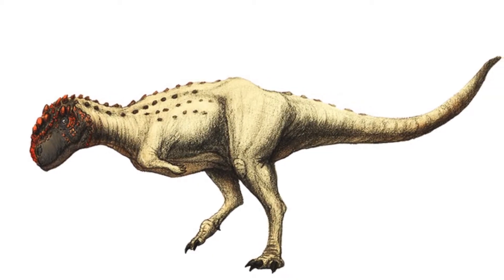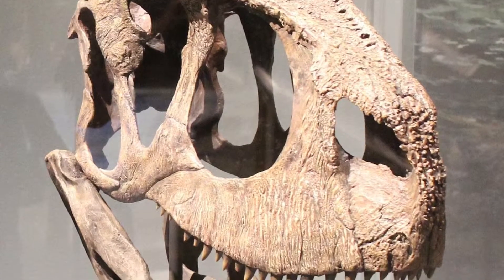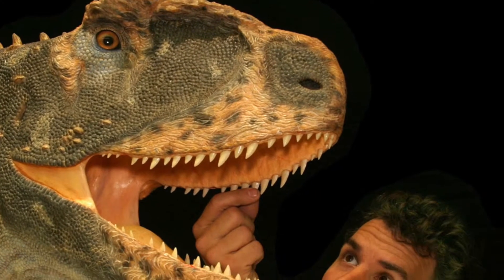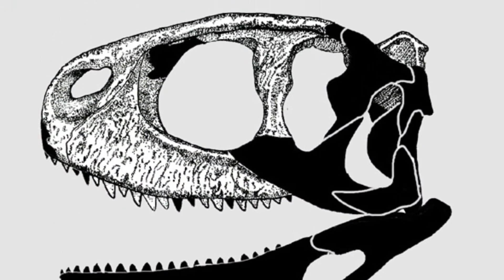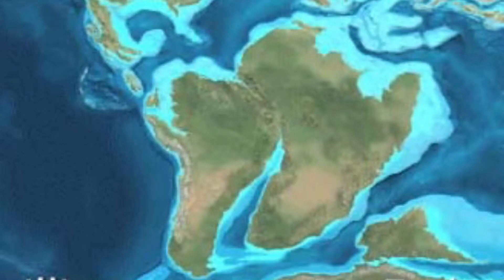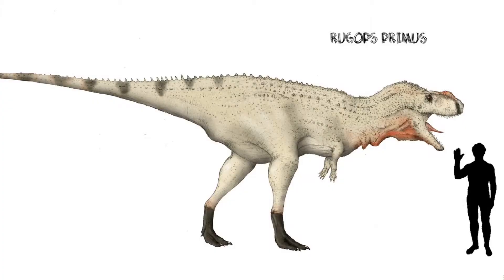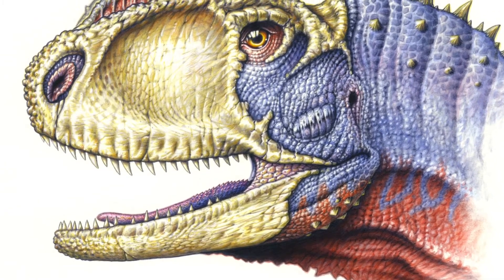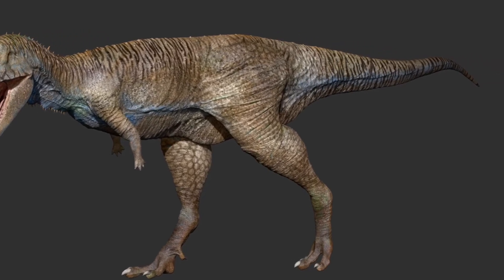Rugops primus | DinoBio #1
In this video i speak about the lifestyle, size and location of one of my favourite dinosaurs, Rugops. All images seen in the video are from Google images and had no copyright, watermarks or any other information present.